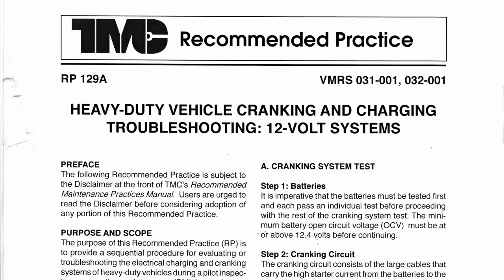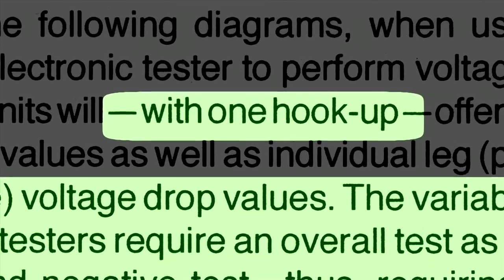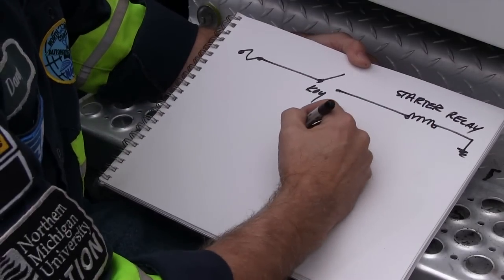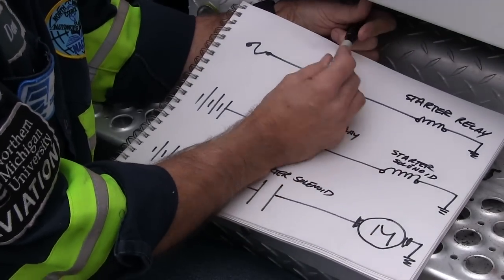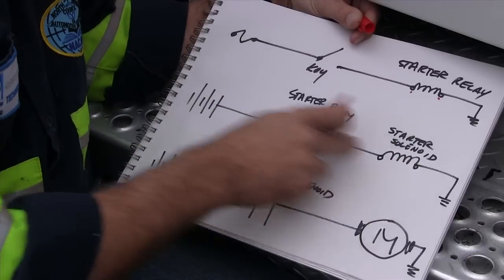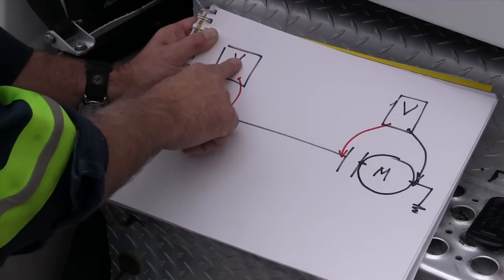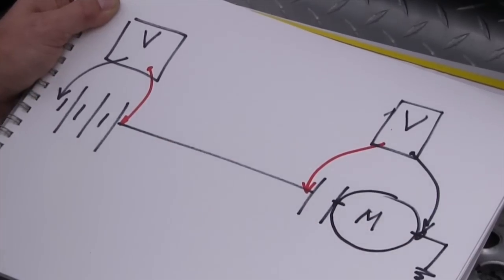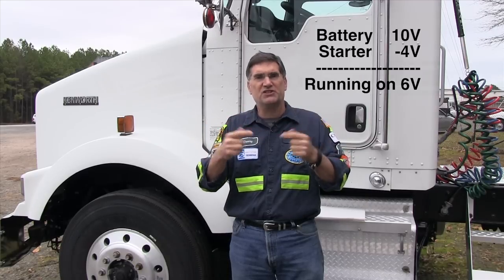RP-129A FAIL -- Training that should have been provided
If a person who fully understands electrical diagnostics reads TMC RP-129A carefully, it becomes obvious that the document is a sham. It's a commercial for an over-priced diagnostic tool that is completely unnecessary. The TMC is non-commercial, but this RP is selling a tool that is an utter waste of money.